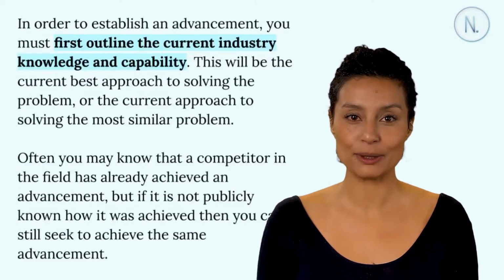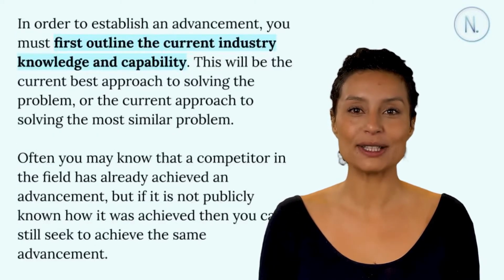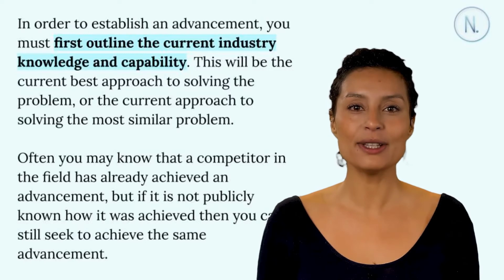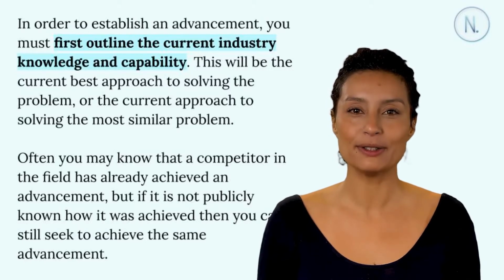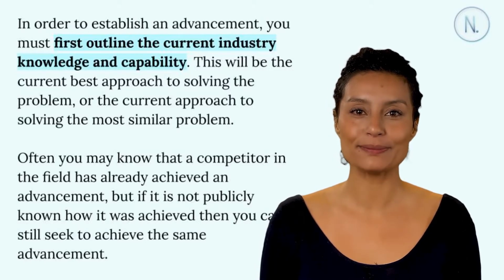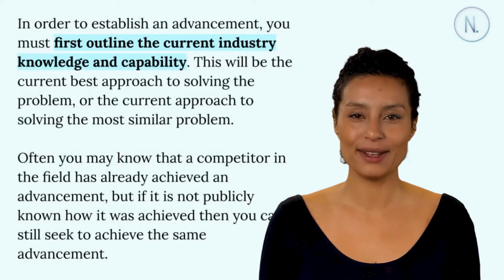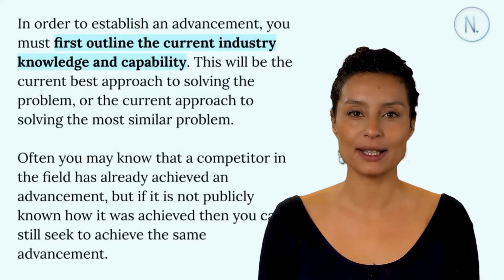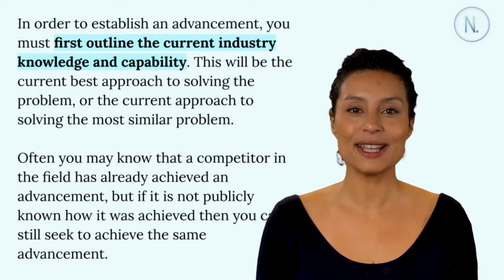Research and Development 101 - What is an advancement?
In the previous videos we've established what an uncertainty is. Now the second part of a successful research and development tax relief claim is establish what the advancement is. The main takeaway from this video should be that the project should result in the advancement of the overall knowledge and capability within the larger industry, rather than your own.

Have you seen the previous video in this series?